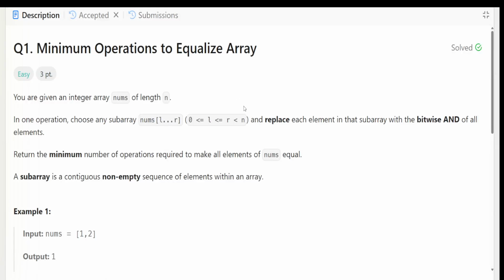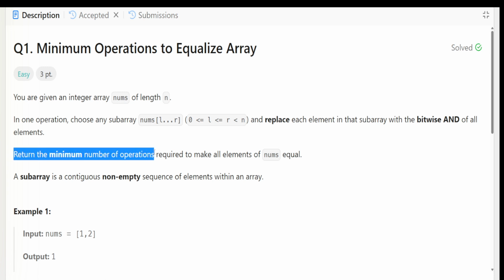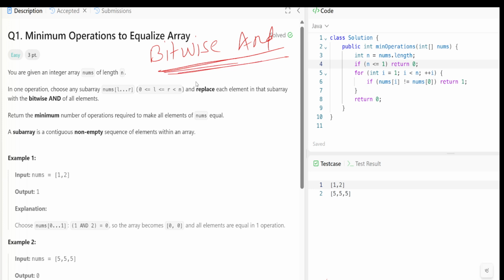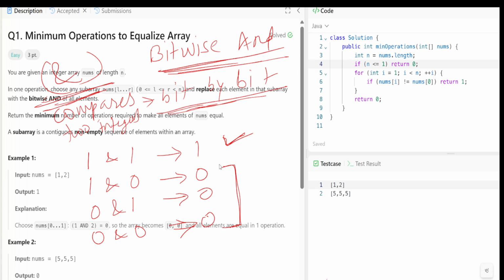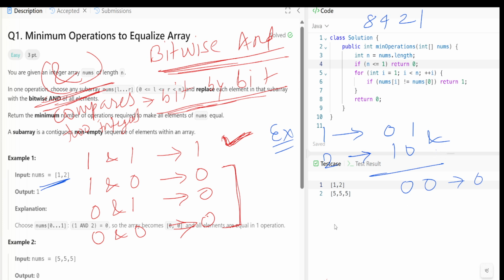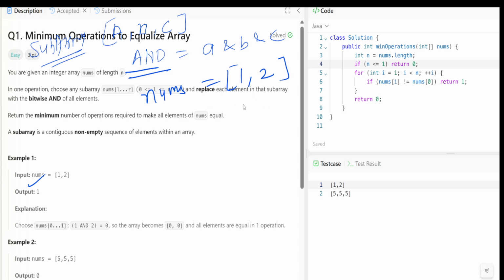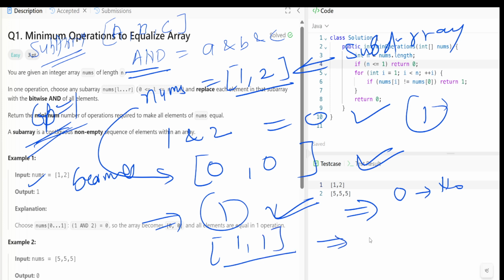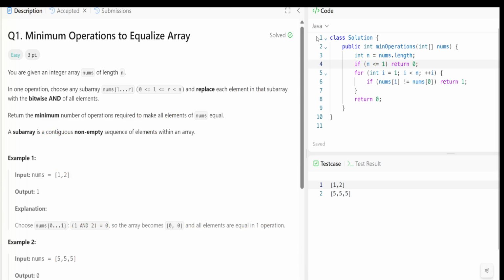Minimum Operations to Equalize Array | Weekly Contest 466 : Q1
Learn why the minimum operations to equalize an array using subarray bitwise AND is always 0 or 1.

1. Daily LeetCode Solutions & Video Explanations (YouTube + Website)
2. Structured Courses [Full Course Catalog
3. DSA + System Design Bootcamps for practical, real-world readiness
4.Connect & Enroll